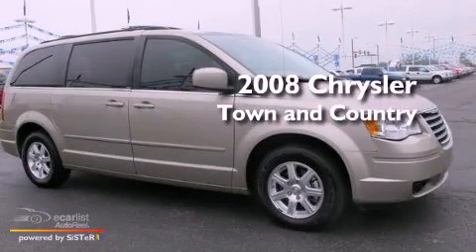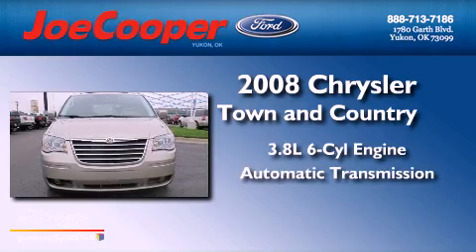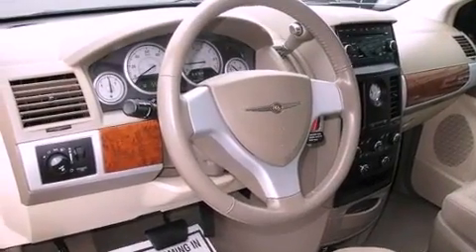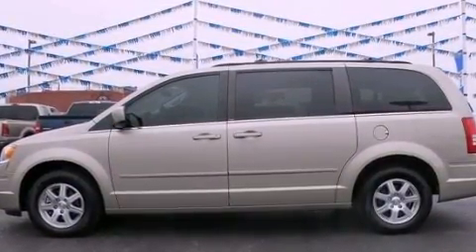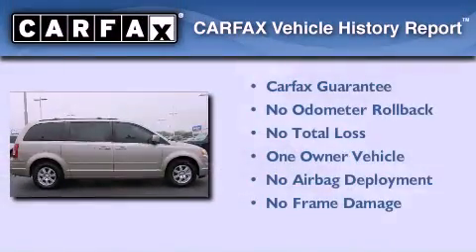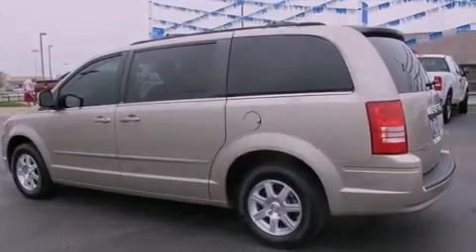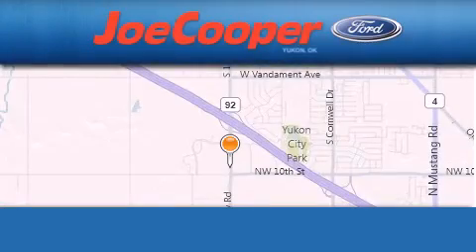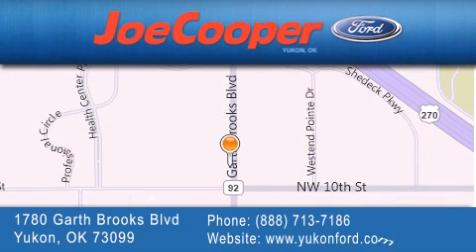2008 Chrysler Town Country Yukon OK 73099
Year : 2008
 Make : Chrysler
 Model : Town and Country
 Engine : 3.8L OHV SMPI V6 engine
 Trans . : Automatic
 Exterior : Tan
 Miles : 60,550

 Stock : C763407

 1780 Garth Brooks Blvd.